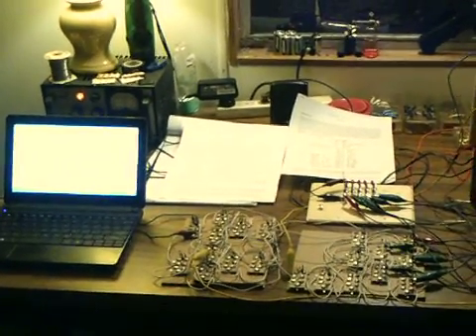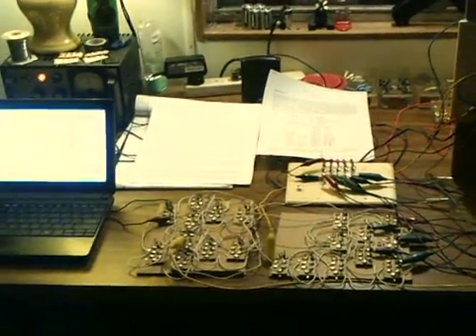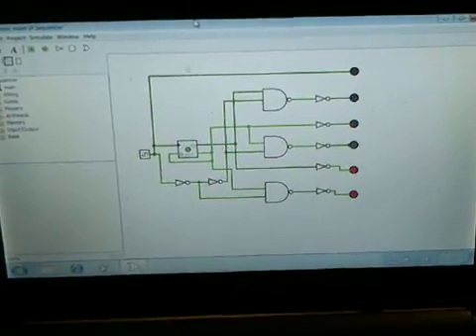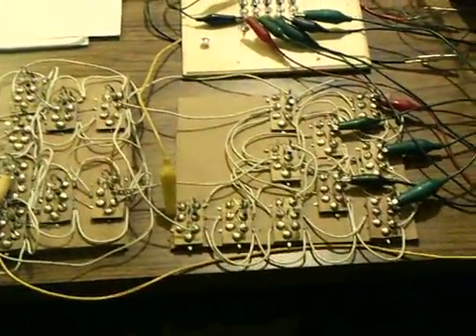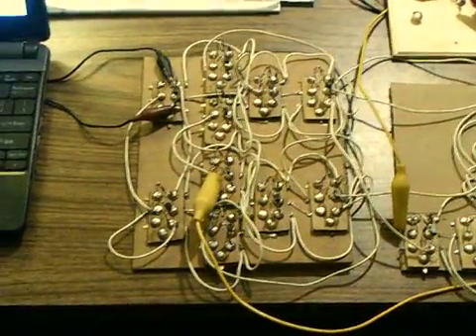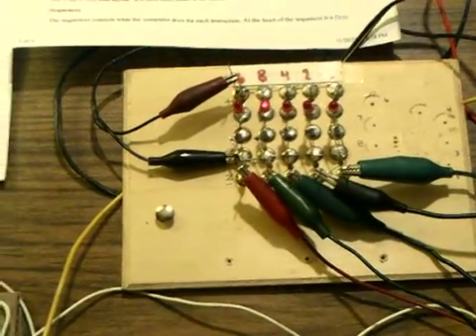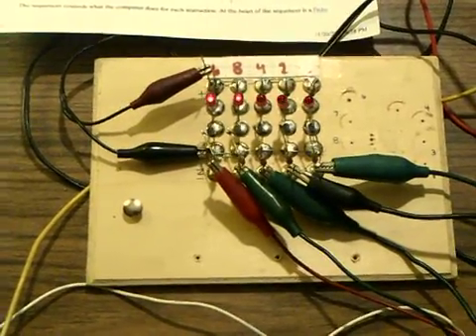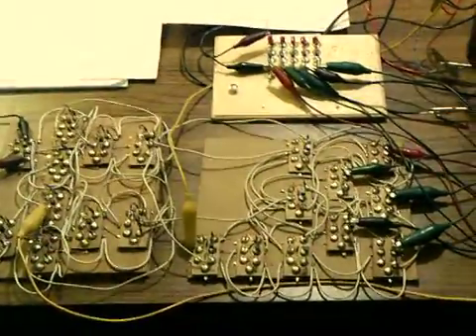the cardboard computer FSM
State machine sequencer